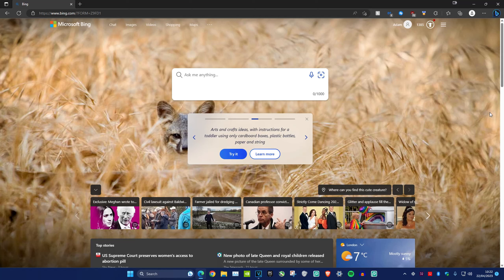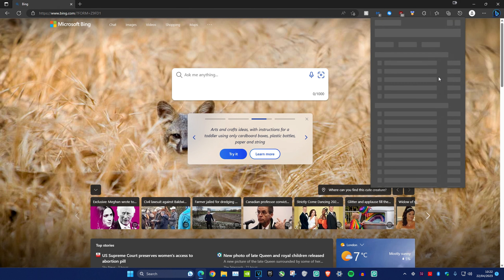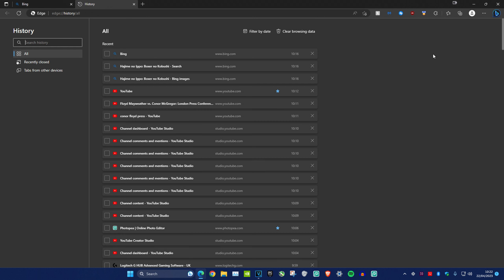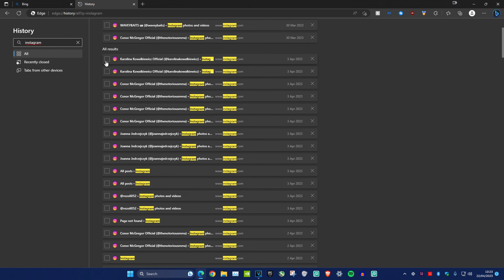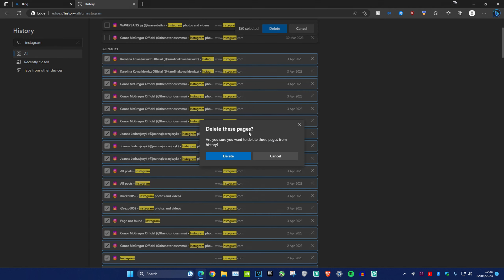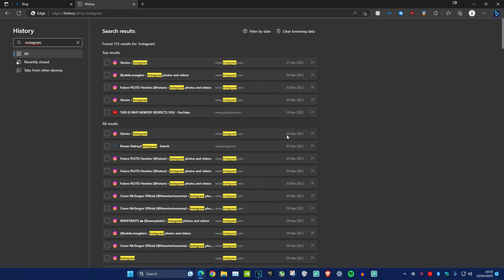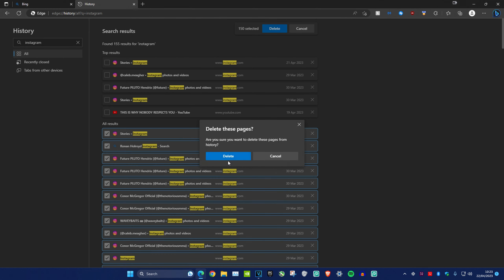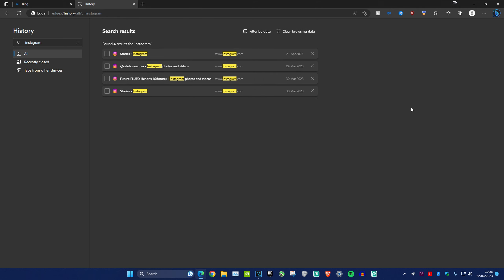How to clear Search History from Specific Website in Microsoft Edge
How to clear Search History from Specific Website in Microsoft Edge 2023

This tutorial contains step-by-step instructions on how to clear search history from a certain website in Microsoft Edge